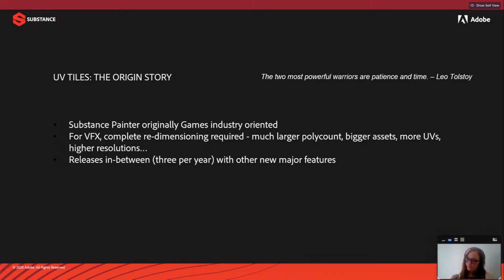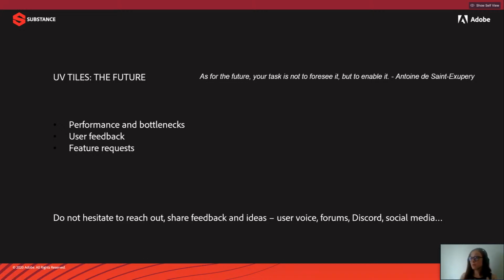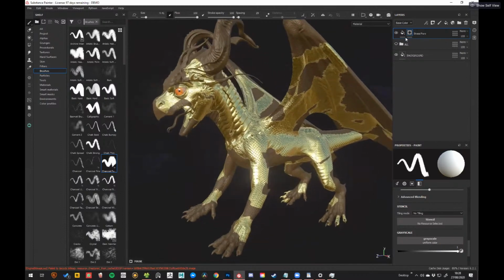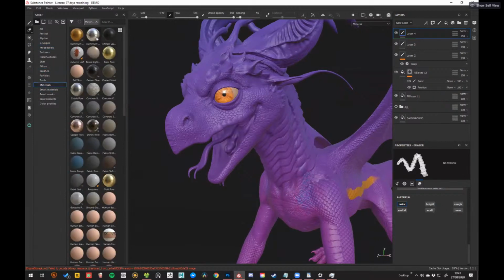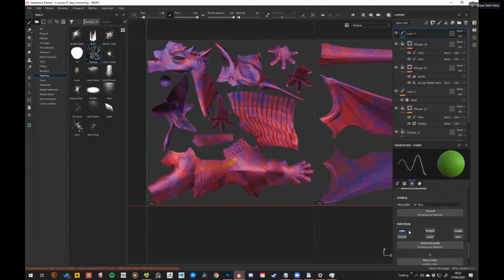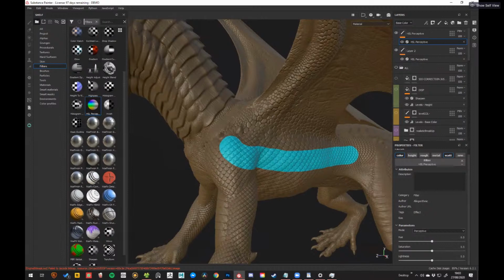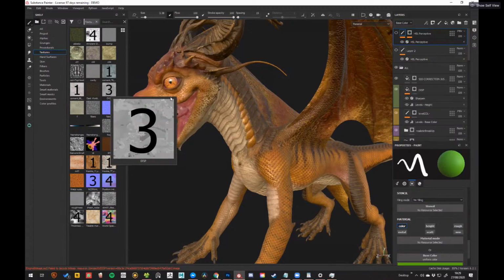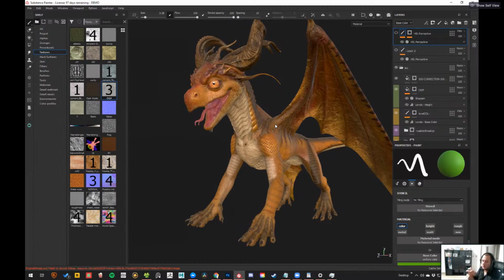Live with Substance Painter & Damien Guimoneau: UV Tiles (UDIMs) behind the scenes | Substance 3D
Join the Substance Painter team and Damien Guimoneau for an in-depth session about the UV Tiles workflow in Substance Painter. How does it work? How did we implement them?
Ask your questions, get experts tips and tricks, learn about what’s coming next.